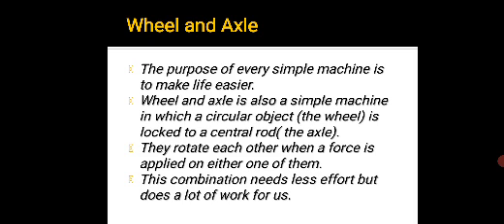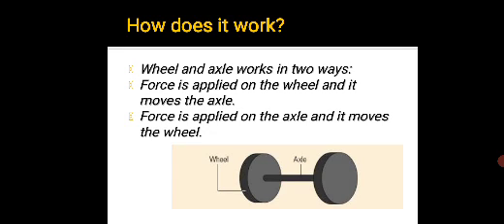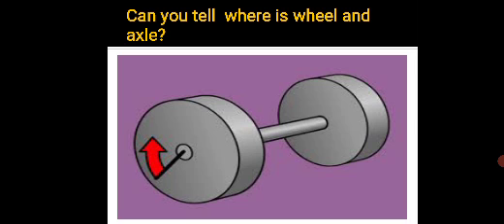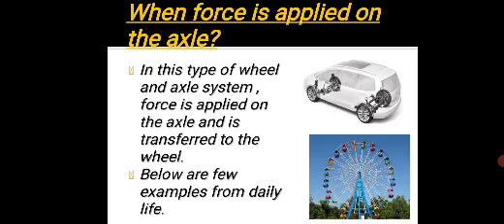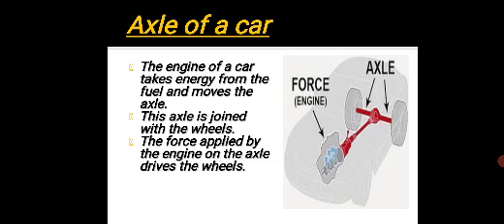The Sanai School Sargodha 6th G Science 3rd Term Day 1